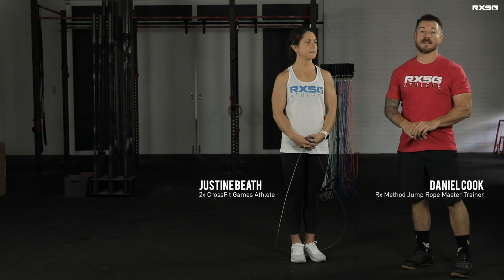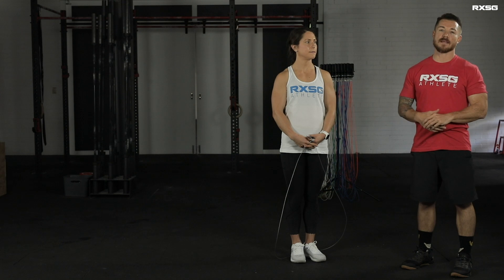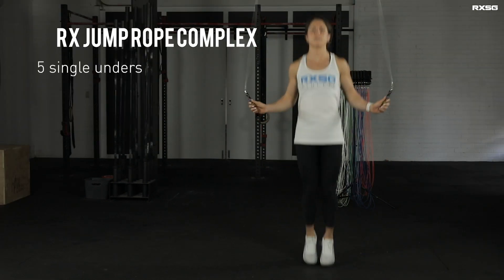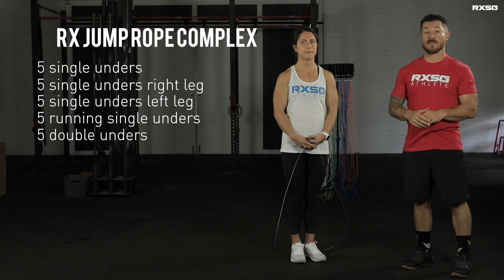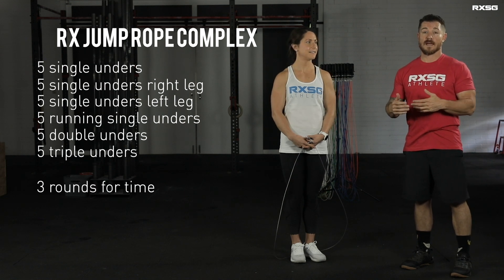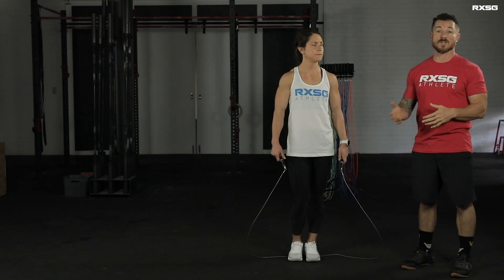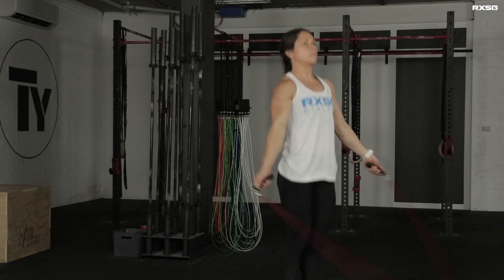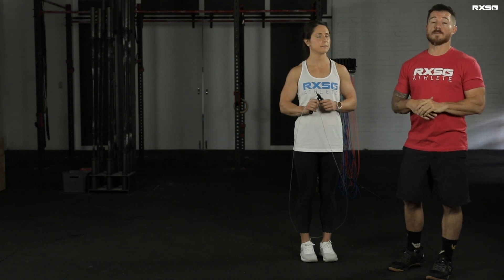The Rx Jump Rope Complex - Rx Smart Gear Australia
Try the Rx Jump Rope complex:

3 Rounds for time
5 Single Unders
5 Single Unders (right leg)
5 Single Unders (left leg)
5 Running Single Unders
5 Double Unders (5 Triple Unders if you have them)
Once you’ve mastered 5 reps, try 10 reps, 20 reps and so on. Use Zeus or Drag Rope to challenge yourself! Post times, reps and rope you used to comments. More information at rxsmartgear.com.au